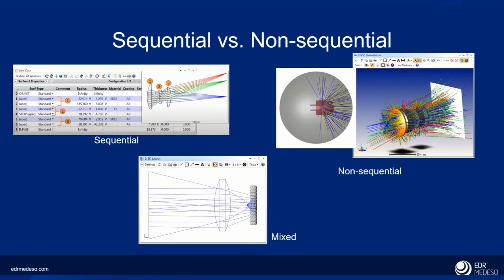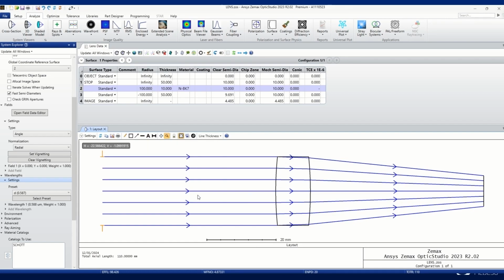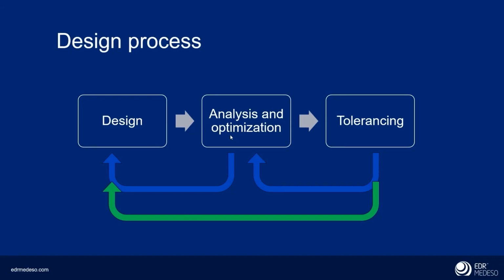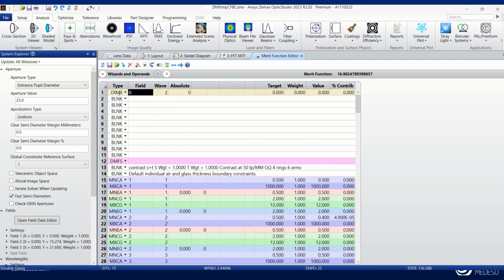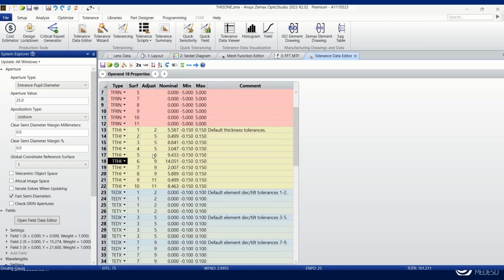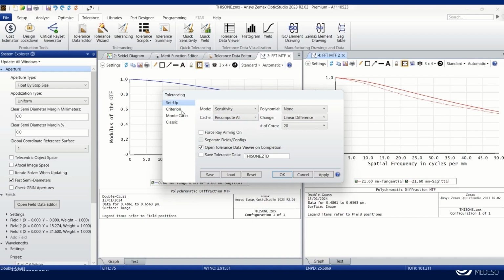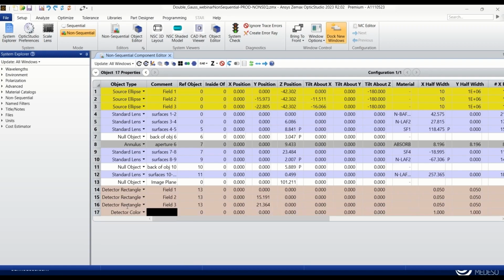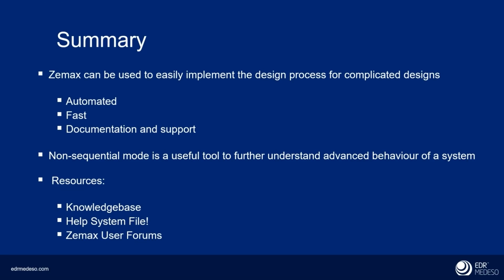Zemax Essentials: Optical Design and Stray Light Analysis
In this webinar, we cover the essentials of optical design and stray light analysis. Our optoelectronic engineer, Sophia, walks you through the solution and demonstrates how Ansys Zemax provides valuable and fast insights into your designs.